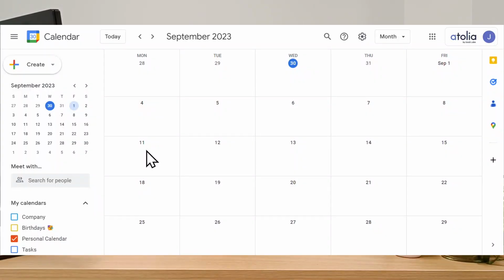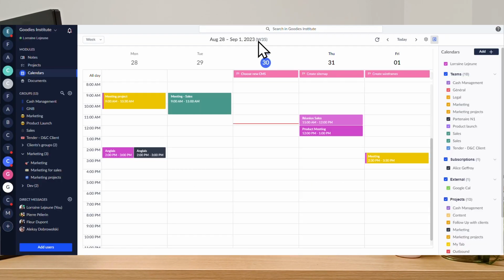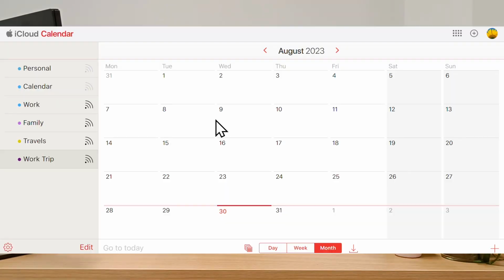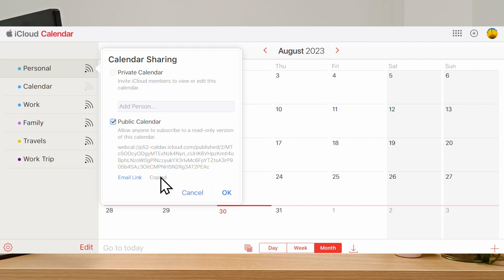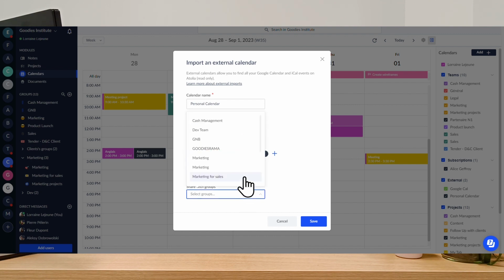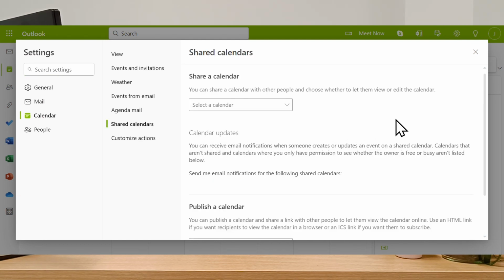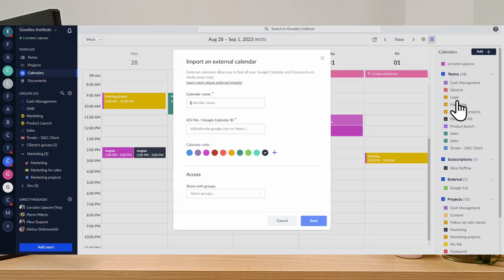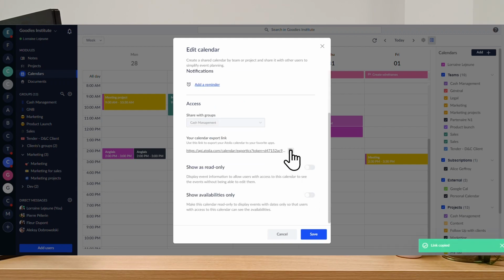How to connect your external calendars on Atolia?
In this video, discover how to import your external calendars on Atolia (Google calendar, iCalendar and Outlook)

00:00 Presentation
0:58 Google Calendar
1:47 iCalendar
2:32 Outlook Calendar